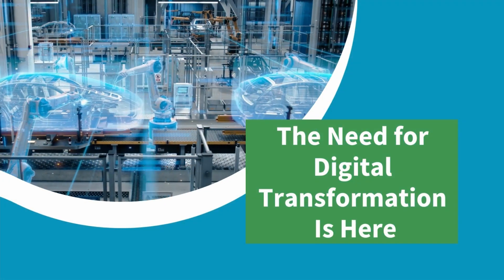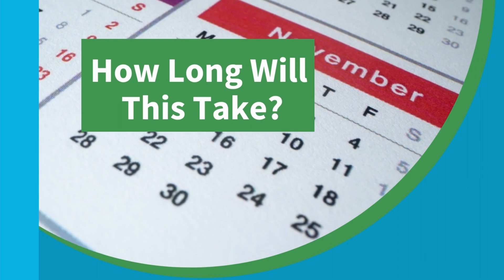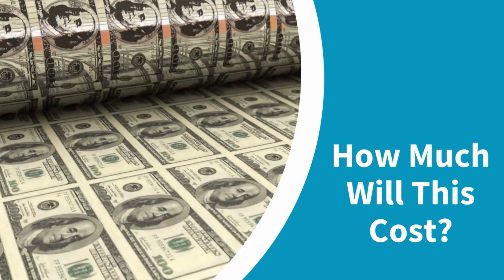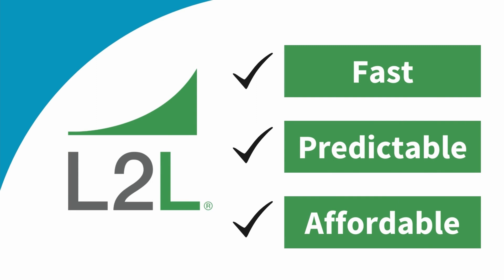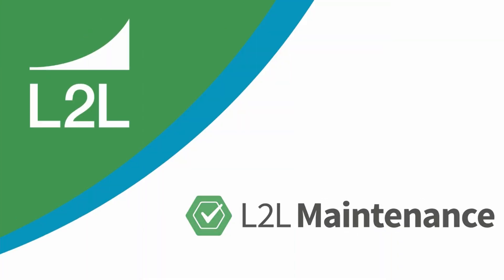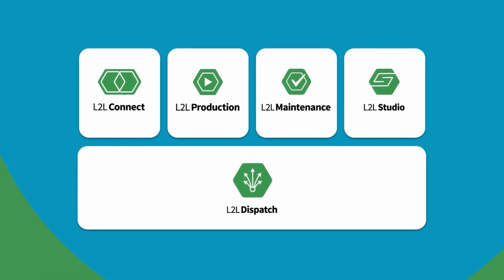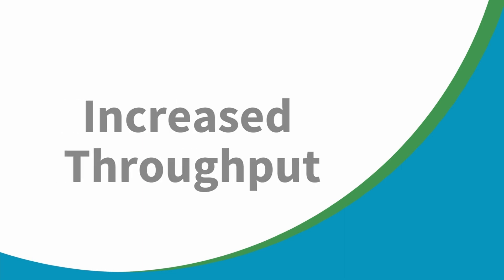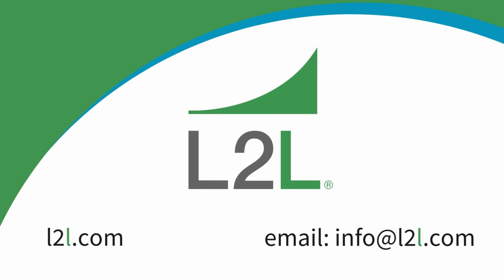L2L Smart Manufacturing Software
L2L’s Smart Manufacturing Software Platform streamlines every part of your production facility - from the people, to processes, to your machines. L2L  brings real-time visibility to manufacturing metrics, allowing everyone in your organization to make the right data-driven decisions without hesitation. With worker-centric skill and training components and custom-built productivity apps, L2L empowers your frontline workforce and improves business results.

Combining the most impactful features of modern EAM, MES, QMS, and CMMS, L2L connects your workforce to make your plant safer, more efficient and more profitable.

About L2L
Founded in 2010, L2L provides the connected workforce platform that helps global manufacturers efficiently meet demand by driving continuous improvement across production and plant management. A different kind of solution for the real-world needs of discrete manufacturers, L2L brings real-time visibility across people, processes, materials and machines to reduce disruptions, increase reliability and improve profits. Cloud-based and deployed within 60 days, L2L creates unmatched speed to value for almost 200,000 users in 25 countries across the world.